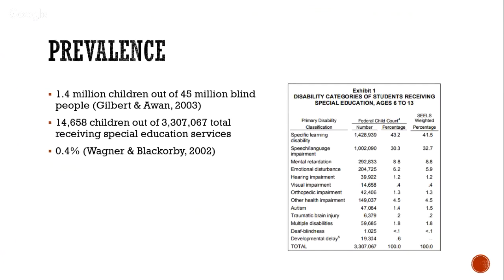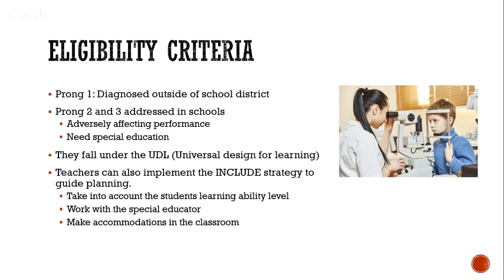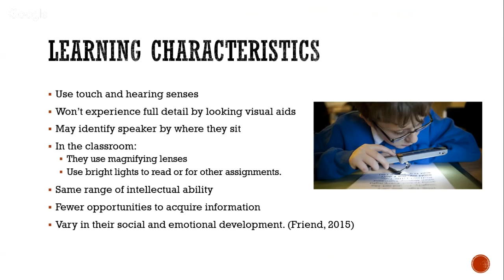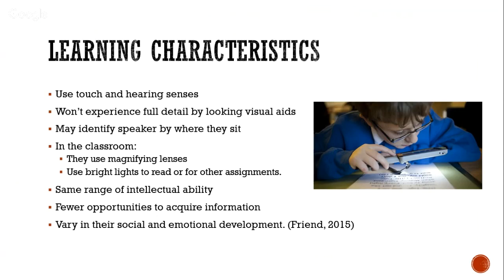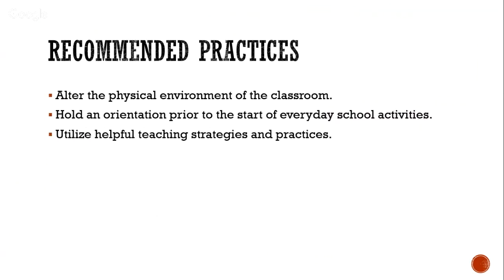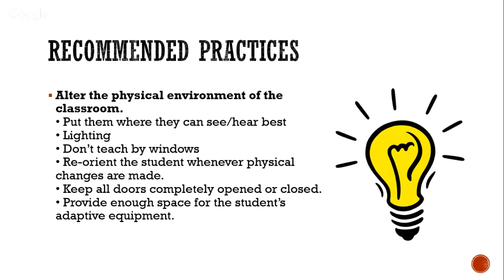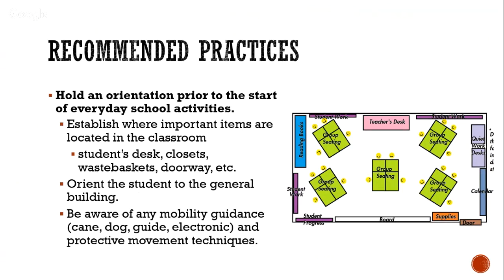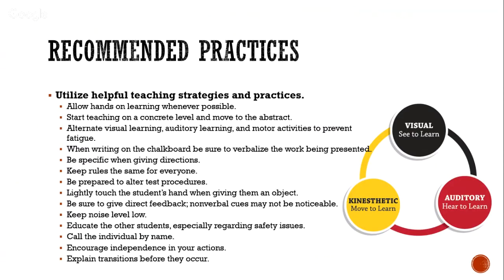Visual Impairment Presentation